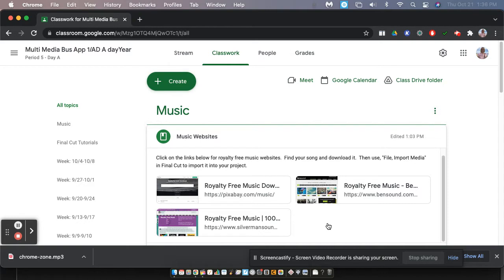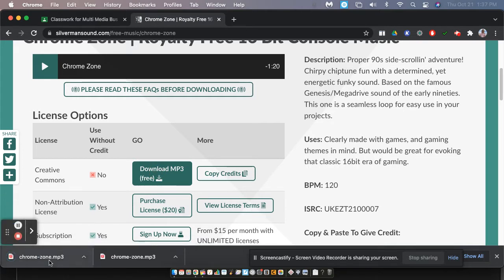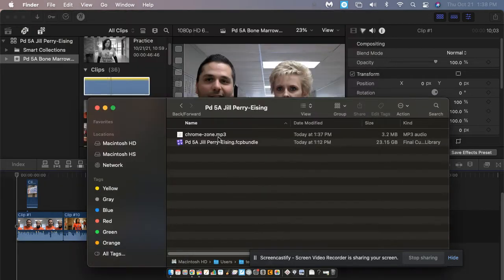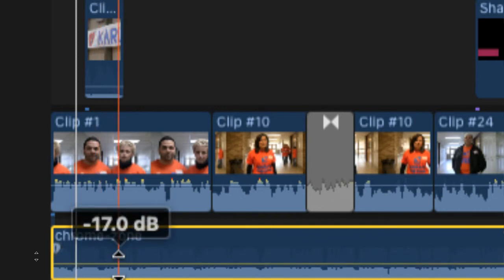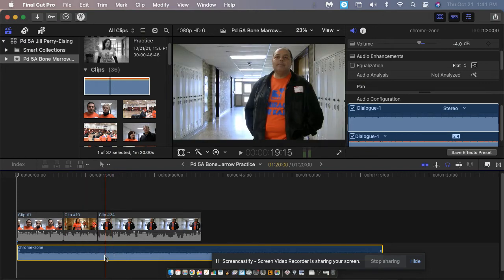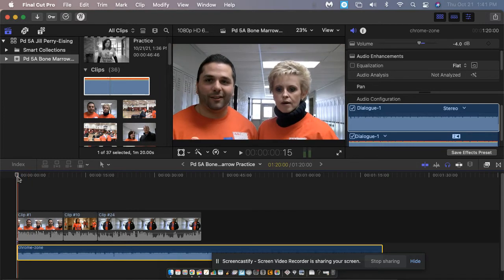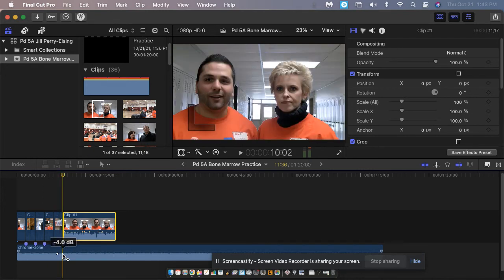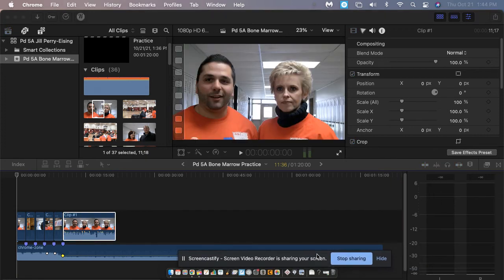How to Add Music to Your Final Cut Project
This video, created for the Deer Park High School Multimedia class, shows you where to find music, how to insert music, how to work with the marker tool so you can have your video clips change on the beat of the music, how to adjust the music's volume, and how to read the sound meter.